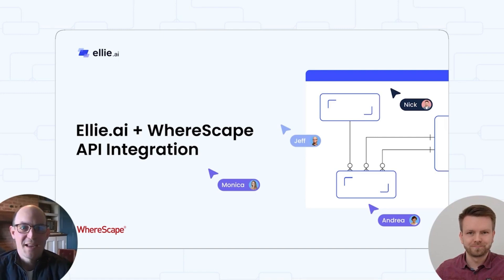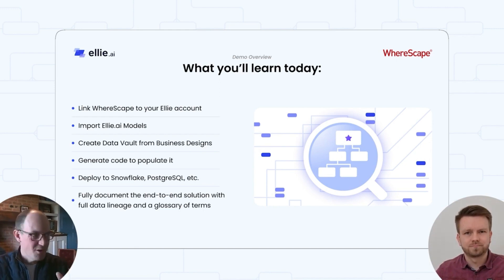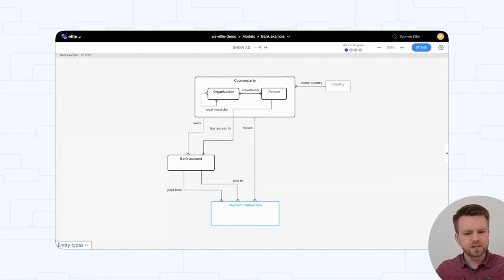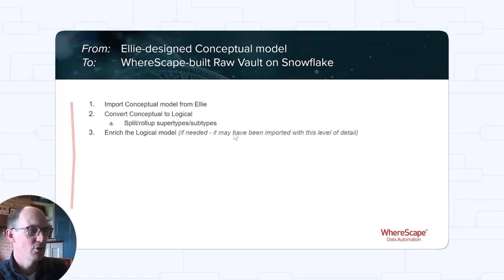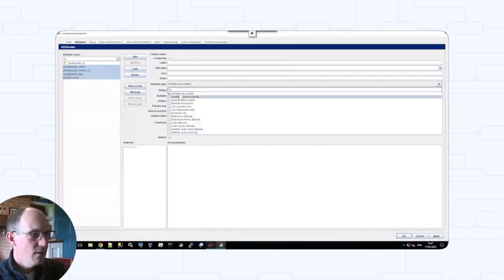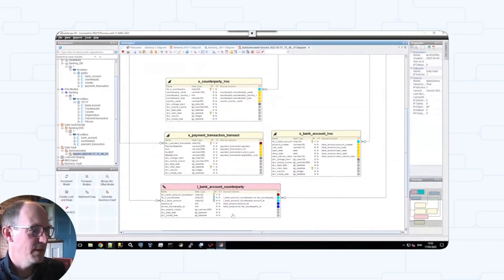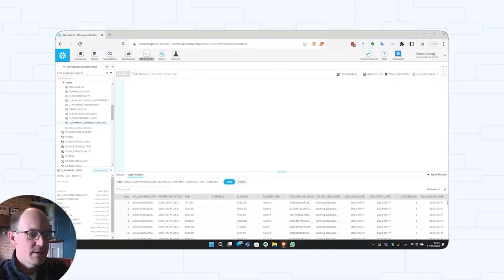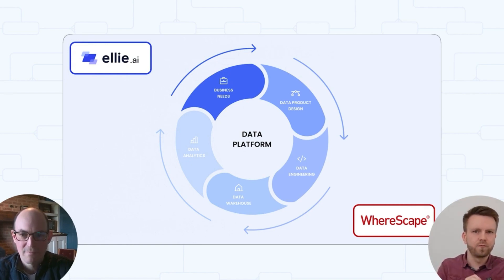Building an End-to-End Data Vault - Ellie.ai + Wherescape Integration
We're thrilled to announce our joint integration between Ellie.ai and WhereScape!

This video serves as a comprehensive guide on how this integration works in practice, taking you through each stage of the process, from capturing business needs to technical implementation.

What can you expect from this video?

An Introduction to Ellie.ai and WhereScape: Understand the power of these two platforms and the need for their integration in today's data-centric business landscape.

Capturing Business Needs: We'll delve into how Ellie helps to capture and interprets business needs, enabling a seamless transformation of business requirements into data architecture.

Technical Implementation: Witness firsthand how this synergistic partnership enables the transformation of data architecture into a technical implementation, using an efficient and streamlined process.

Creating in Snowflake: Get an in-depth look into how the integration builds the data vault in Snowflake, a leading data warehousing platform, enhancing your business's capacity to manage, analyze, and draw insights from data.